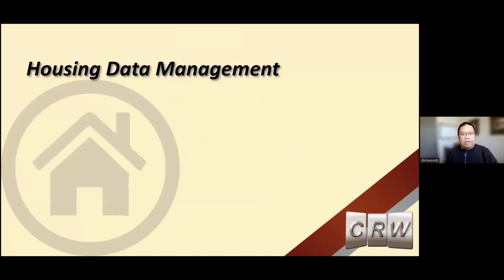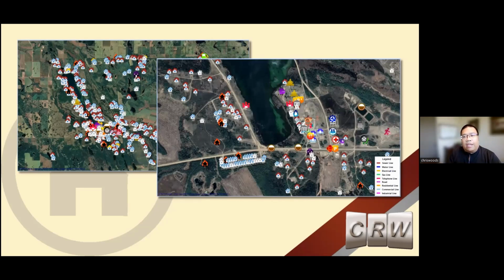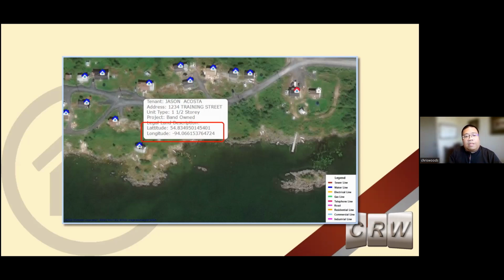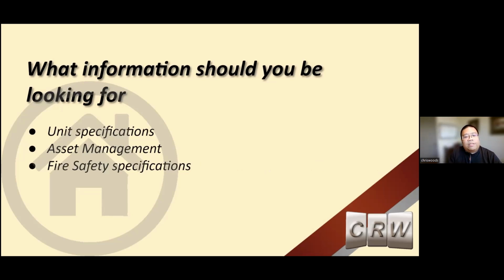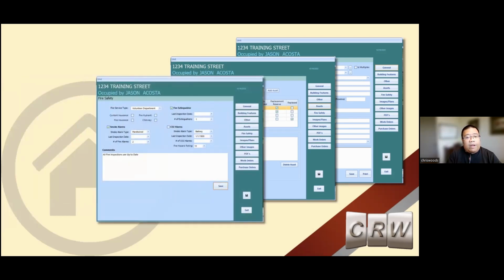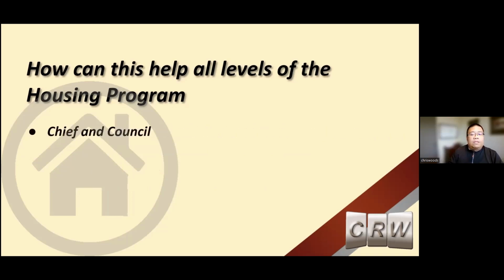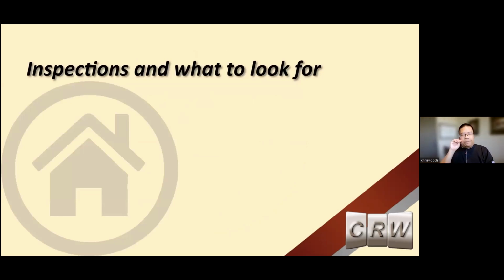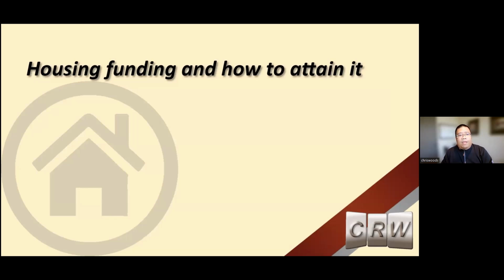FNHC 2023 - Data Management for First Nation Housing